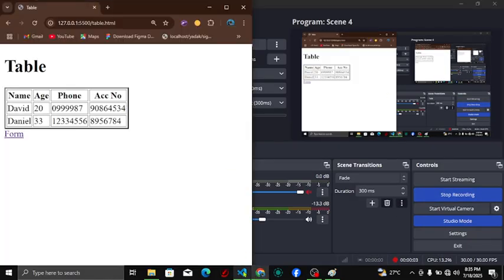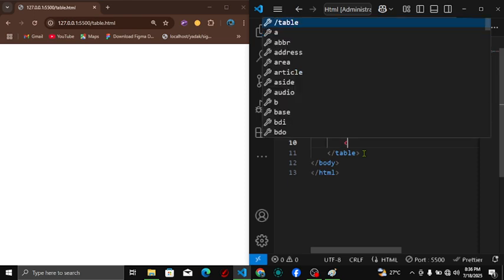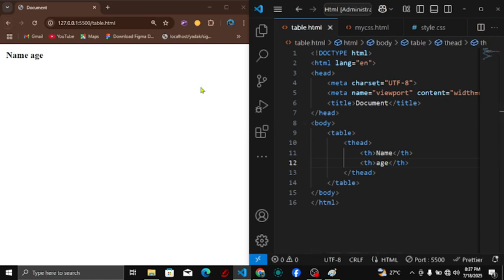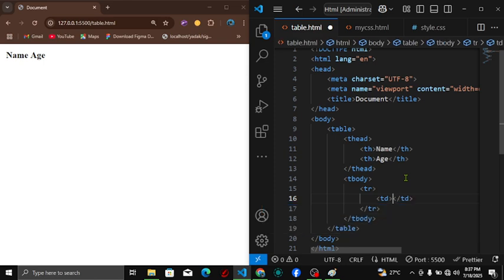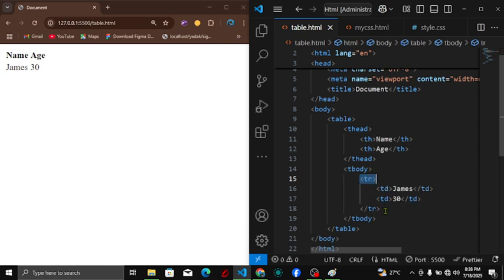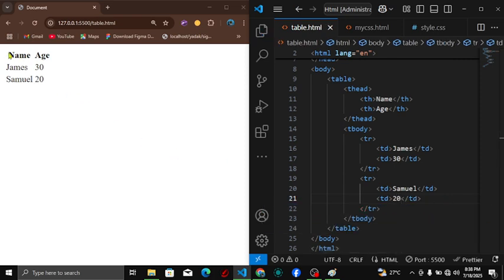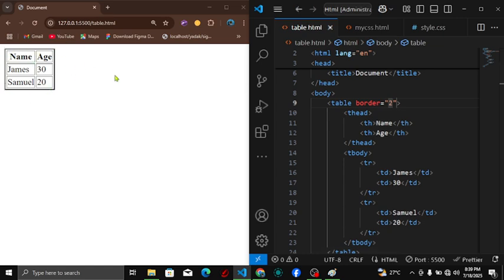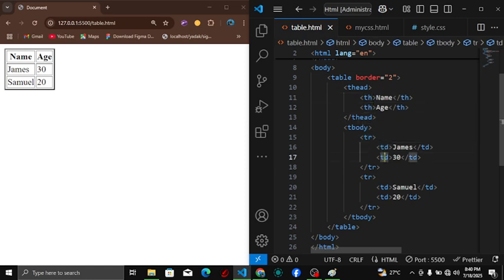Table in HTML || CodeGit